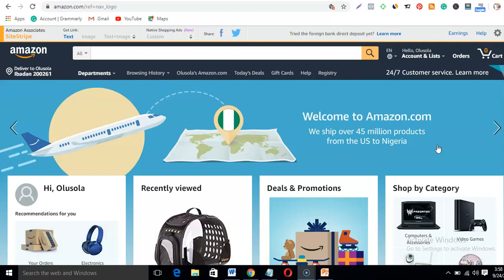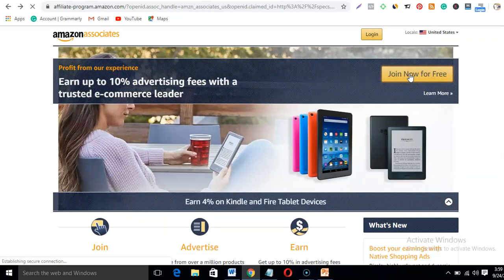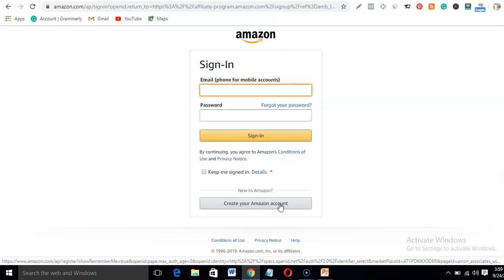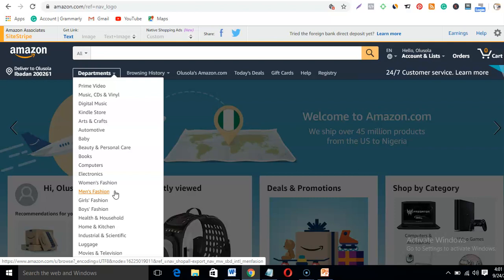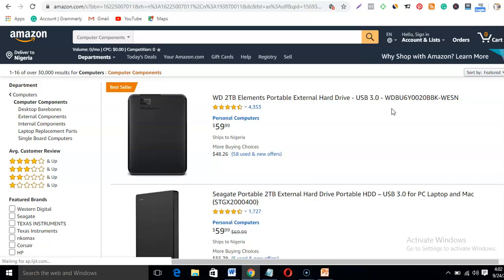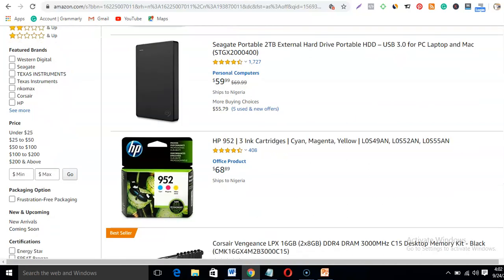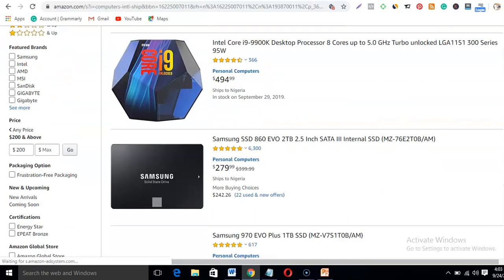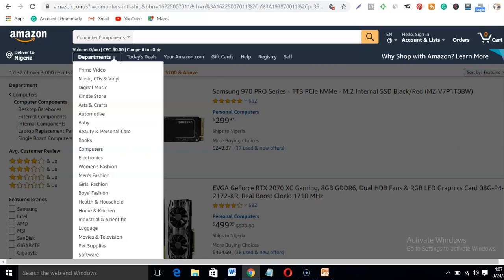How to Make Money With Amazon Associate In NIgeria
Discover how to start making money with Amazon affiliate marketing in Nigeria.